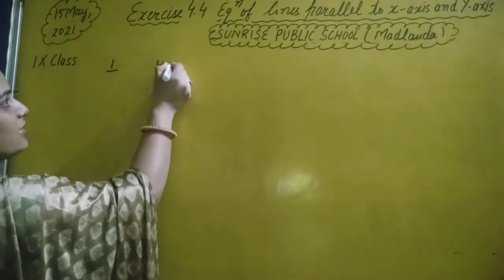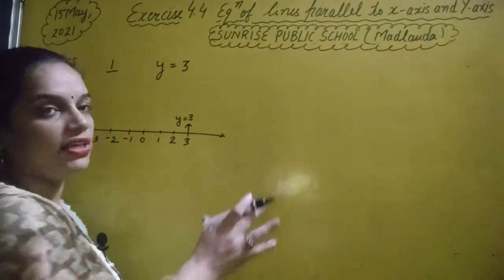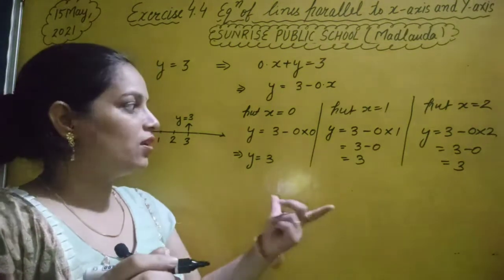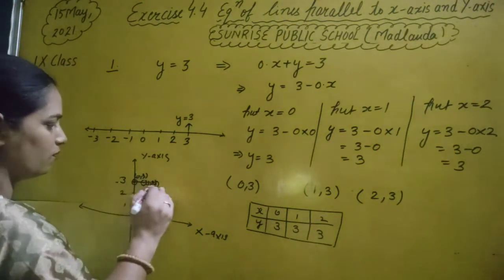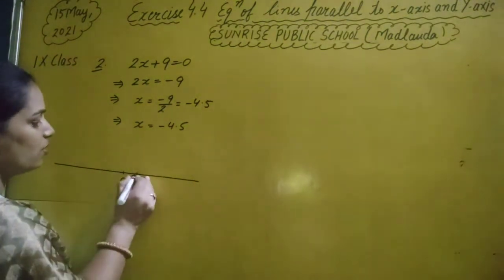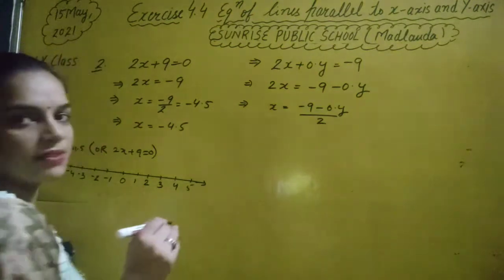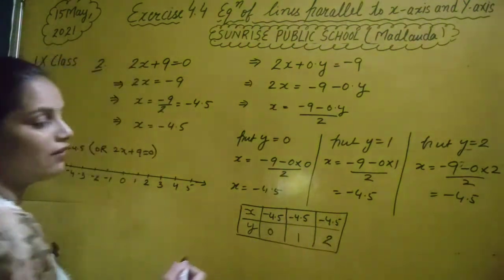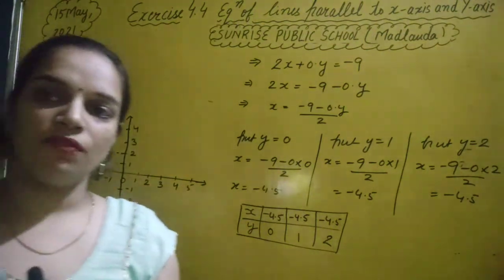linear equation in two variable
class 9th
exercise 4.4
equation of a line parallel to x axis and y axis
NCERT